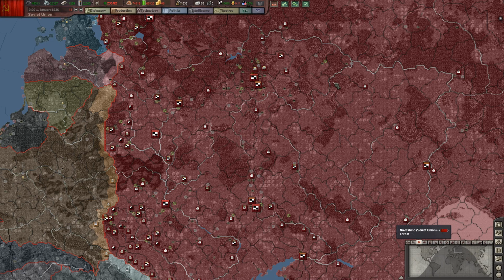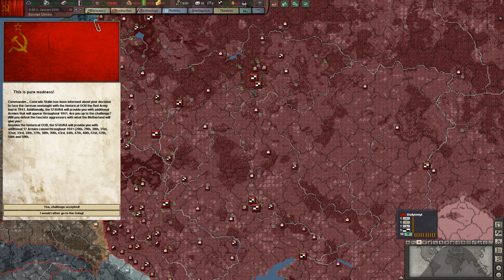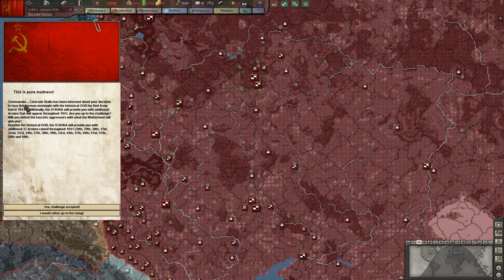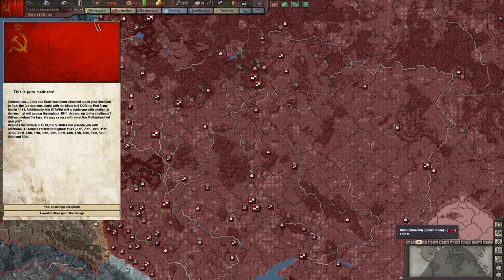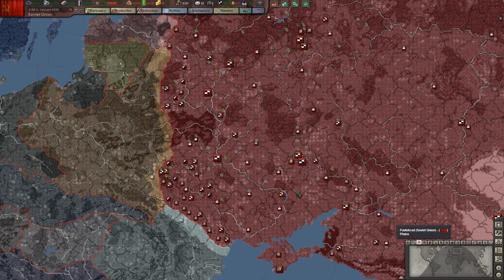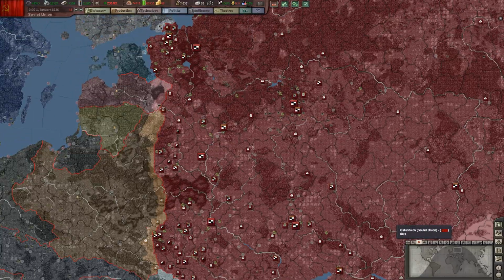Back to the roots of HOI 3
I am back folks! A new crazy campaign awaits me within the cold walls of the Kremlin...